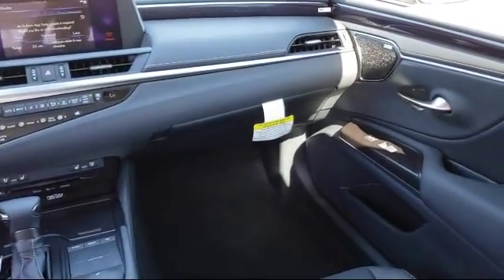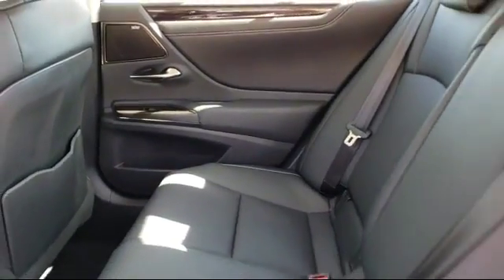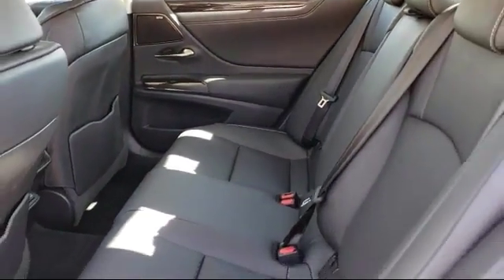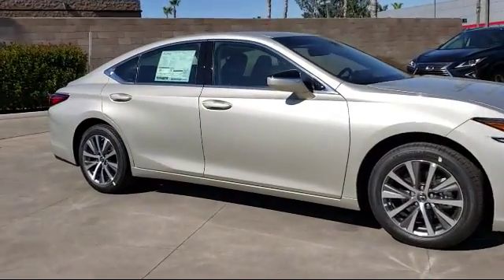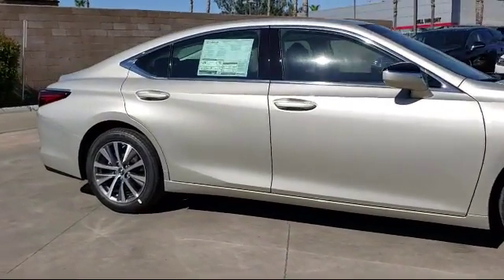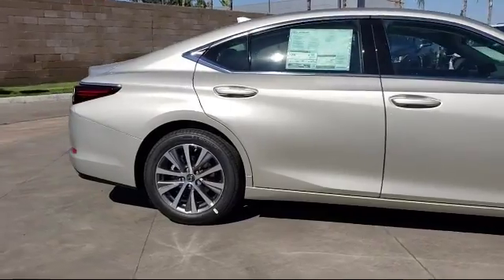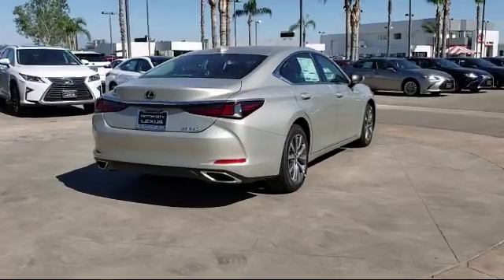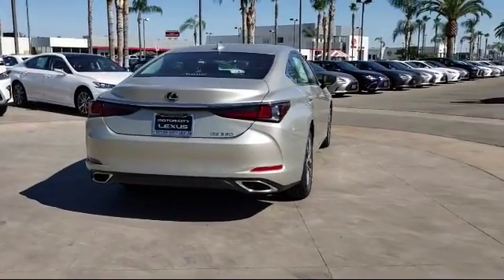2019 Lexus ES Sedan 350 Bakersfield Tulare County Visalia Kings County Fresno San Luis Obispo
2019 Lexus ES Sedan 350 Stock Number: L191635 Vin:58ABZ1B13KU043953.